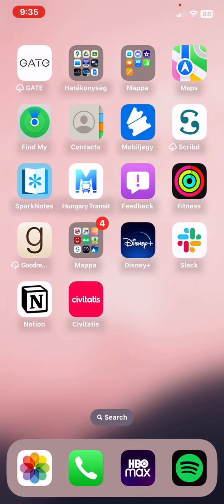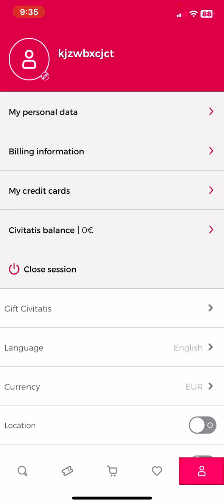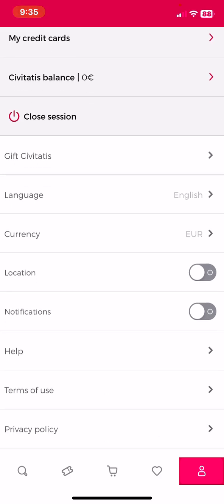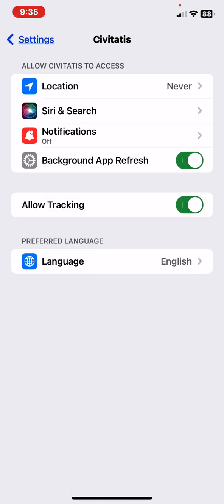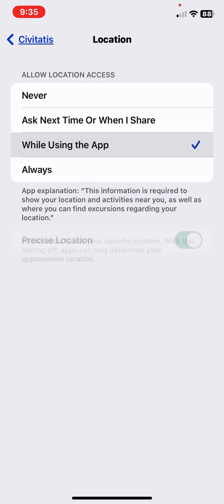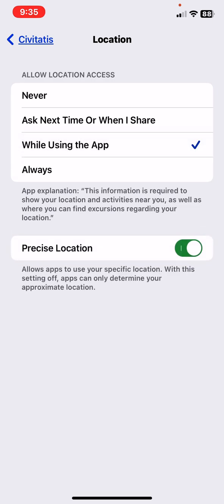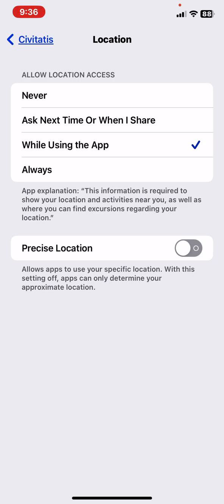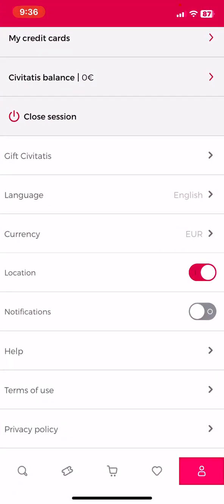How to allow location on Civitatis?